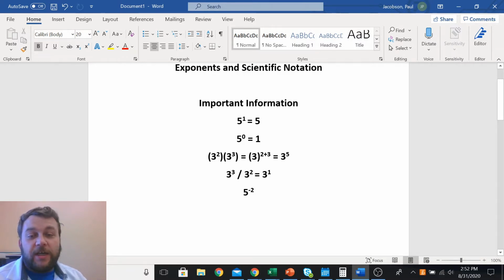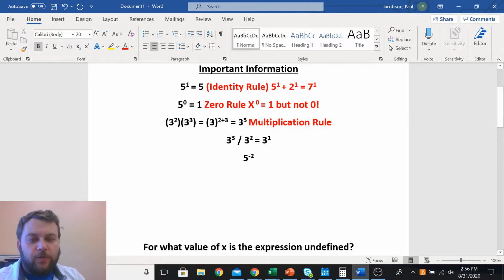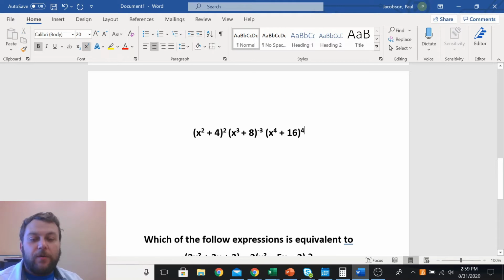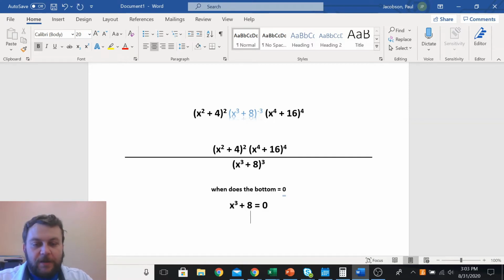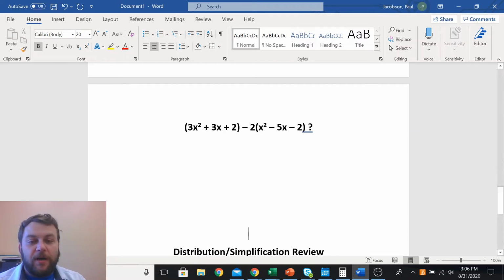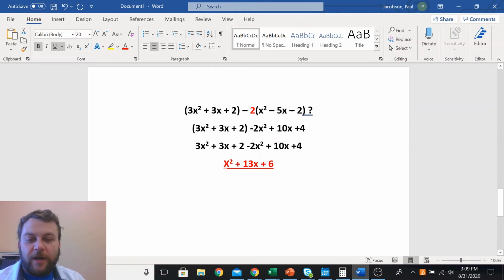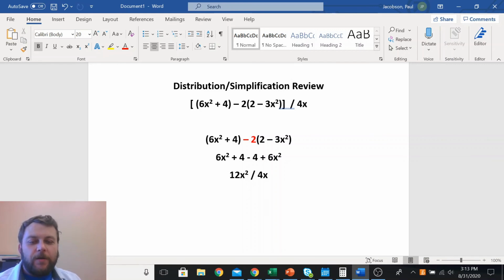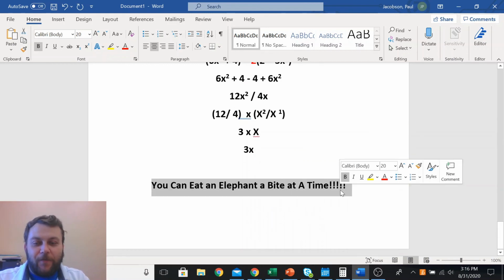GED Math: Scientific Notation and Undefined Expressions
In this video I review exponents, the rules of exponents, scientific notation, and undefined expressions.